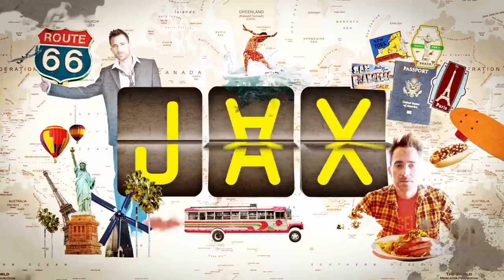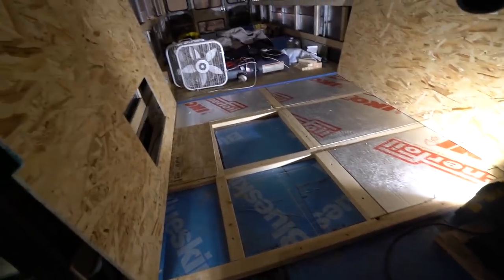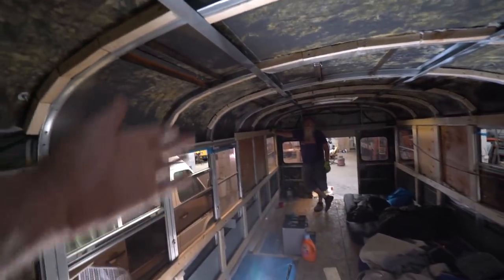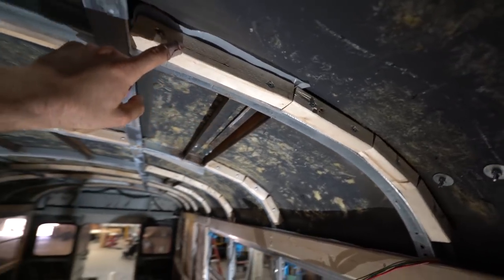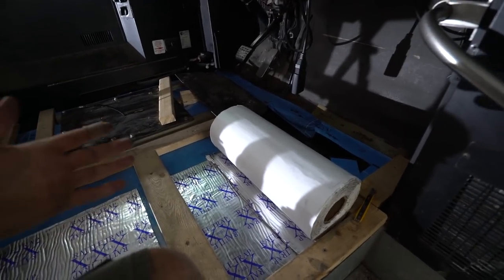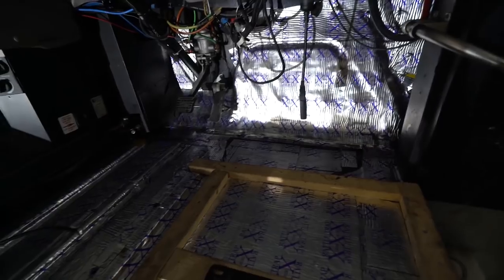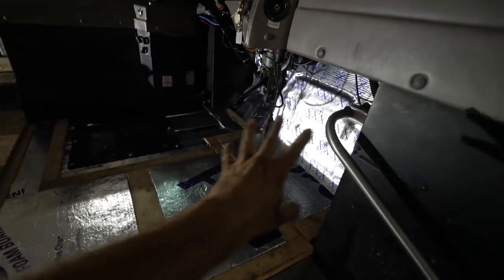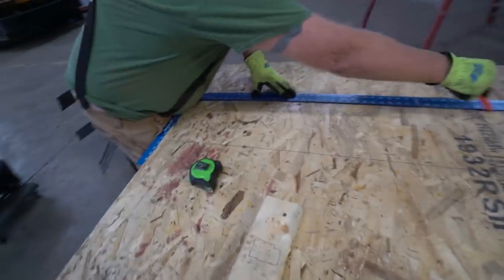Great Diesel Sound Insulation (Skoolie, Van)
Vlog #461: Ceiling nailers and sound insulation install. I personally love insulating for sound. Road noise is a huge pet peeve of mine, and I made sure on this build to insulate from bumper to bumper. I doubled and tripled up on sound insulation in the front. I chose to deviate from what Mike did on his. He used super thin luan to nail into, and I wanted something much more strong and durable to take the bumps. Mind you, no matter what you do, it'll be a permanent earthquake regardless, but at least I tried haha.

1. TELL OTHER YOUTUBERS TO DO VIDEOS WTH ME !!
2. TELL YOUR FRIENDS
3. WATCH ADS
4. WATCH MY PLAYLISTS ALL DAY AND NIGHT
5. TELL OTHER YOUTUBERS TO DO VIDEOS WTH ME !!
7. COMMENT + LIKE
8.
9. LEAVE MY VIDEOS ON PUBLIC COMPUTERS
10. BUY A MEGAPHONE AND SHOUT OUT MY YOUTUBE CHANNEL
11. EMAIL NEWSPAPER EDITORS ABOUT ME
12. CALL YOUR LOCAL TV NEWS STATIONS
13. IF YOUR NAME IS ELLEN, HAVE ME ON YOUR SHOW
14. OPRAH, LETS TALK
15.